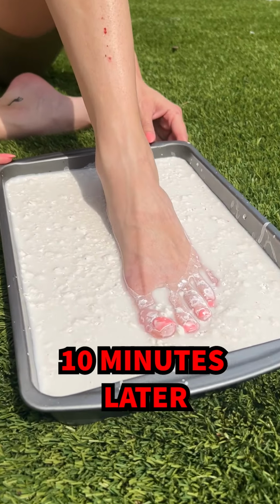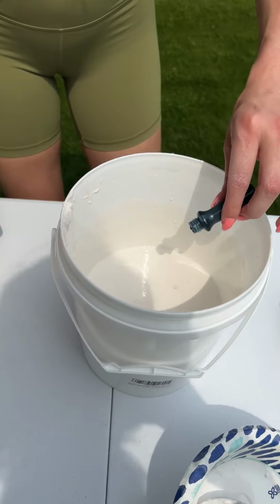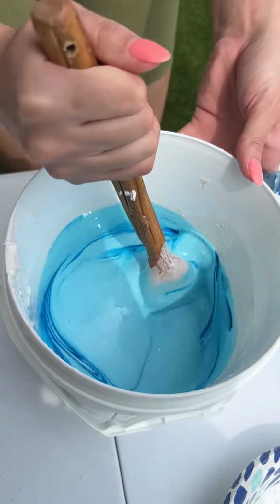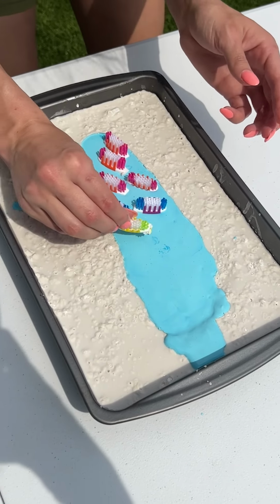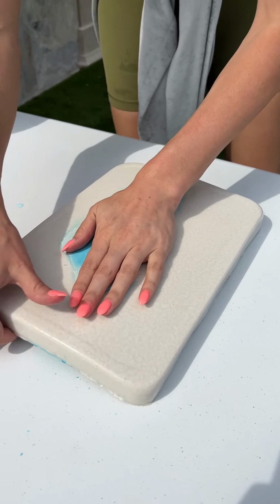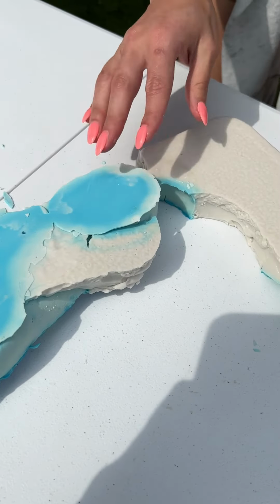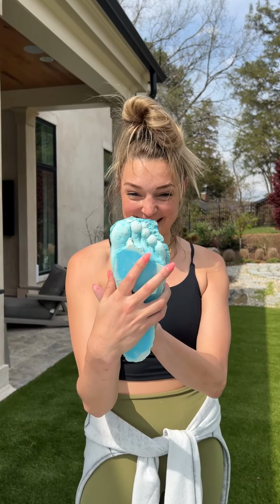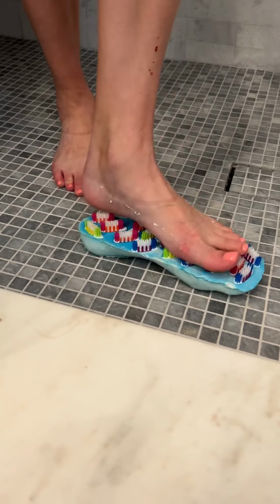Girl does a life hack for the bathroom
Entertainer Launchpad is a group of creators making content on the daily for viewers just like you!